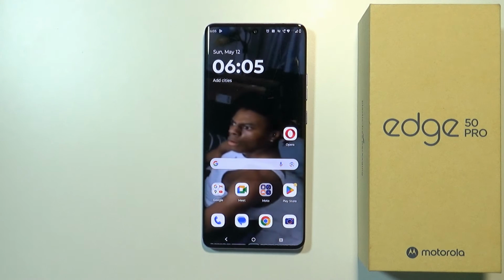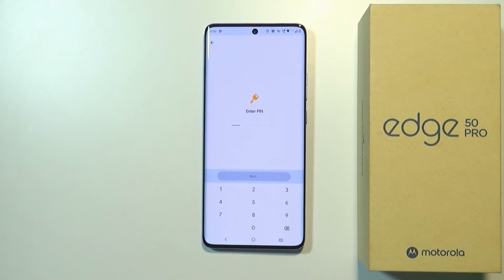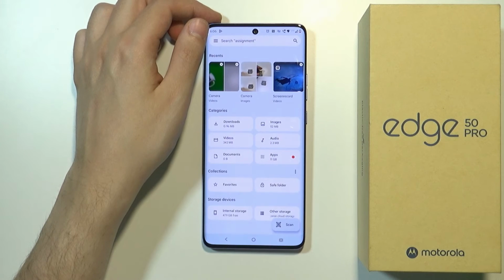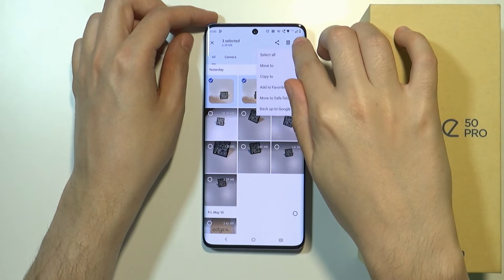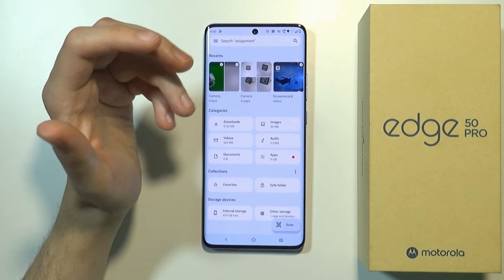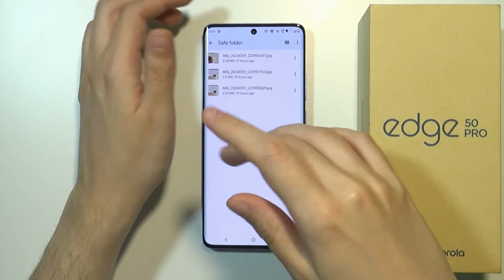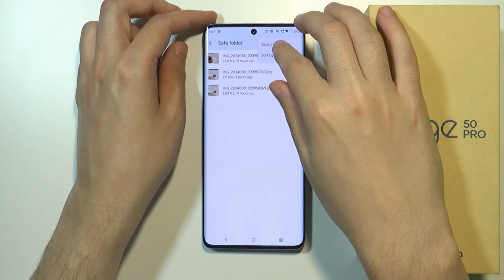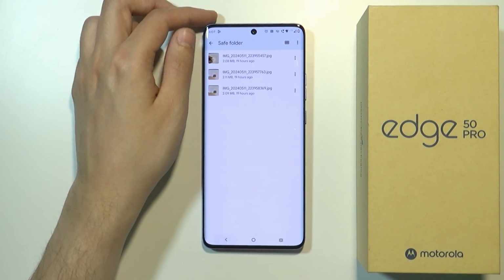How to Hide Photos & Videos on Motorola Edge 50 Pro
Protect your privacy by learning how to hide photos and videos on your Motorola Edge 50 Pro with our comprehensive guide. Discover the built-in features that allow you to securely store sensitive media files away from prying eyes. Elevate your privacy protection and ensure your personal content remains private. Join us as we explore the step-by-step process of hiding photos and videos on the Motorola Edge 50 Pro, empowering you to maintain control over your digital privacy.

Hiding photos and videos on Motorola Edge 50 Pro
How to protect media files on Motorola Edge 50 Pro
Securing photos and videos on Motorola Edge 50 Pro
Motorola Edge 50 Pro privacy features for media files
Tips for hiding sensitive content on Motorola Edge 50 Pro